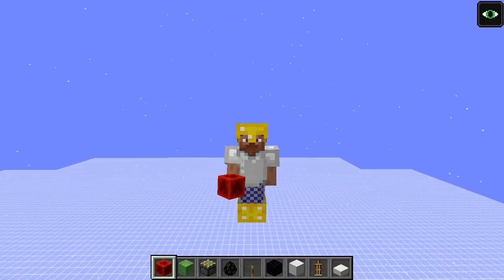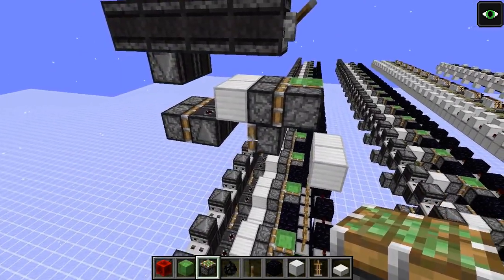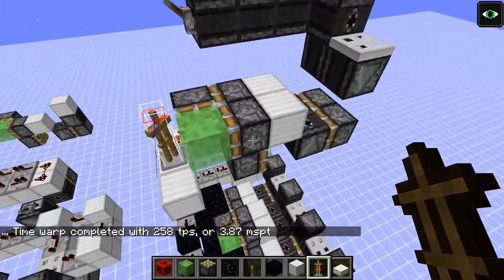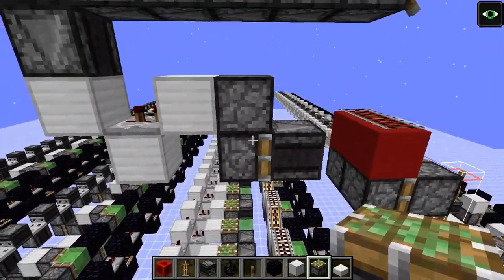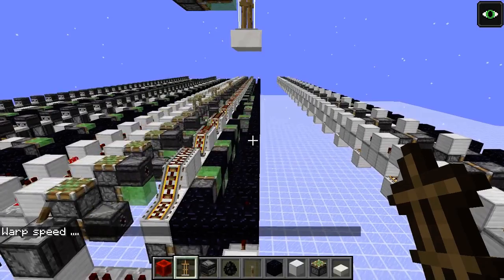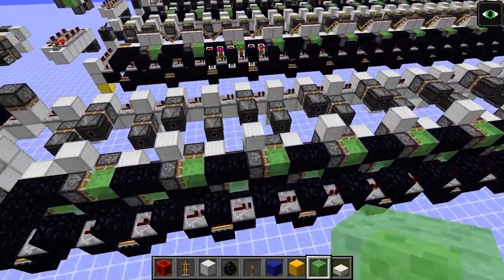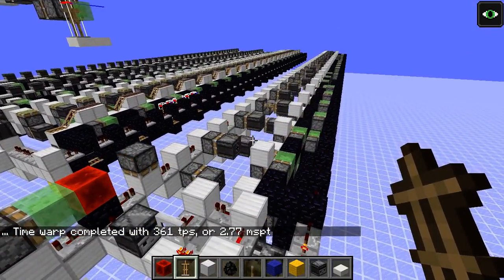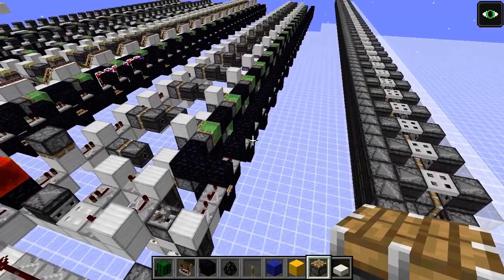Simple Lag Friendly 20m/s Conveyor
Here I look at old 20m/s conveyors and compare to the simple and efficient design Nessie and I discovered.